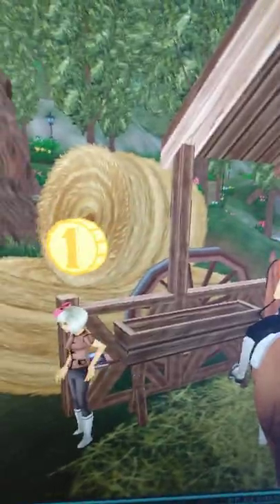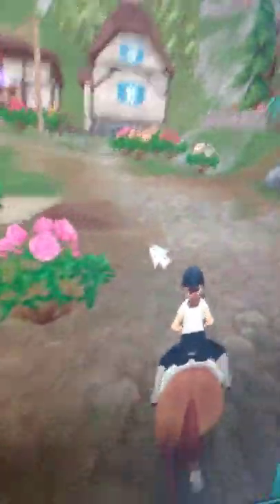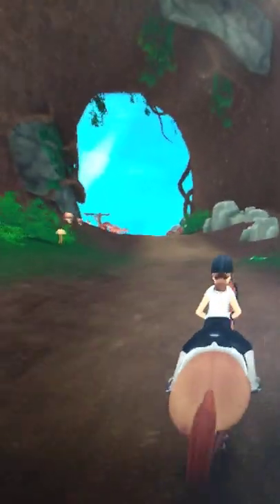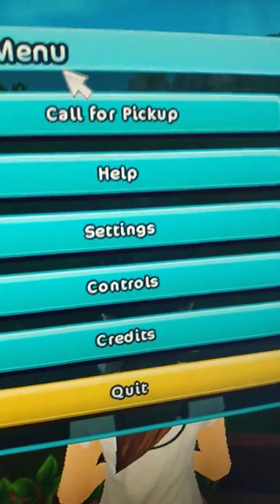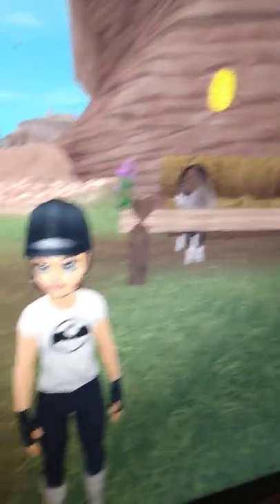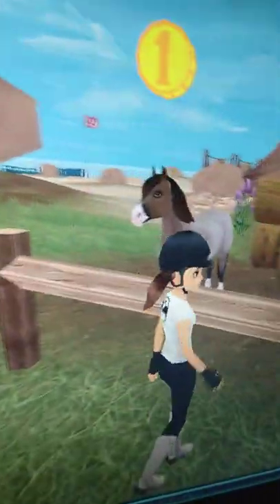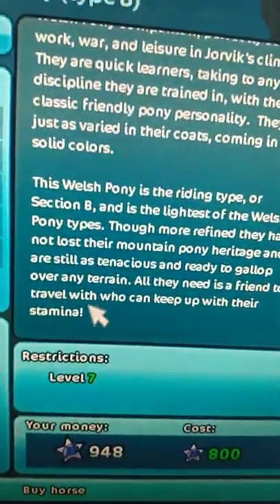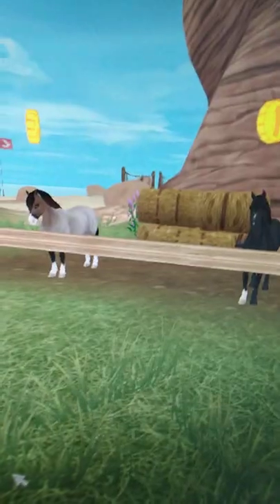Buying Welsh Pony!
Today I bought a Welsh Pony the Camara role was lost so in the next vid I will be riding it!:)